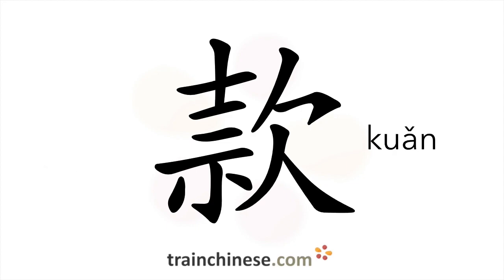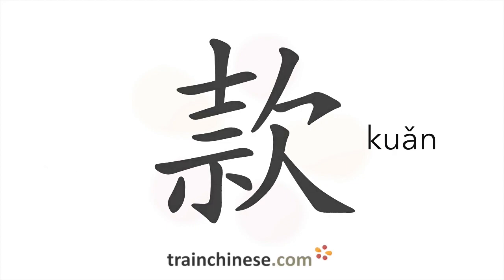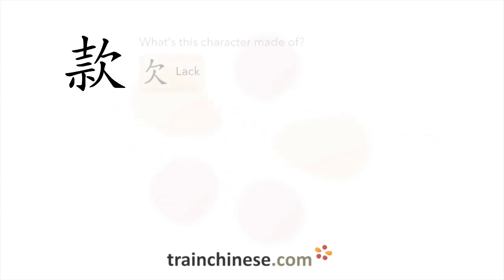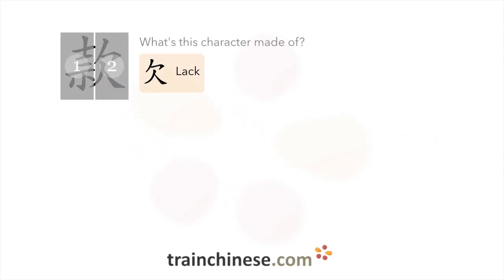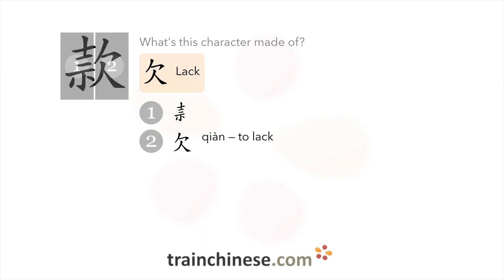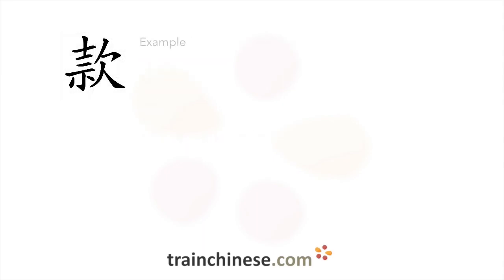How to write 款 (kuǎn) – sum of money – stroke order, radical, examples and spoken audio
Learn how to write 款. 款 (kuǎn) is a Chinese character meaning "sum of money". or in our apps – just search "trainchinese" in the iOS or Android app stores. This character is common but not among the most frequently used in Mandarin Chinese. It's from Revised HSK Level 5, the second-highest HSK level.